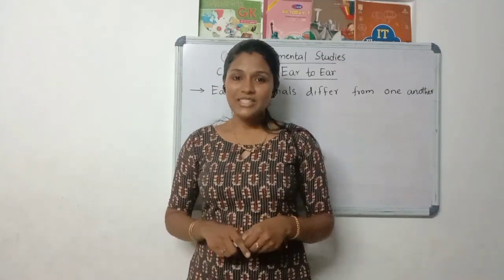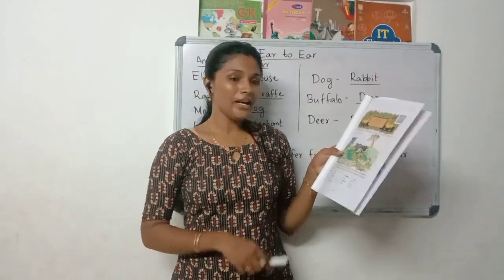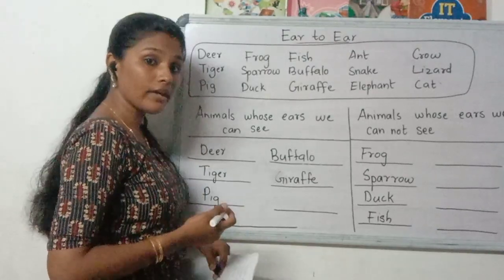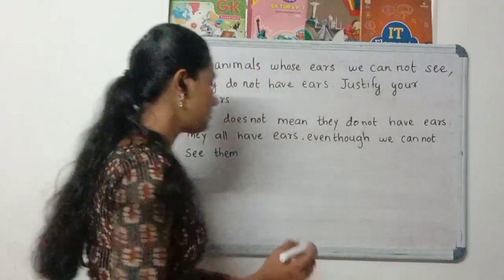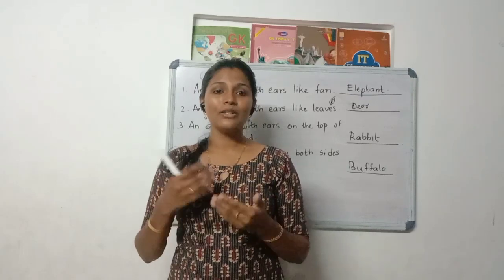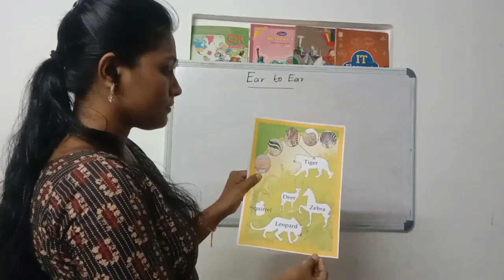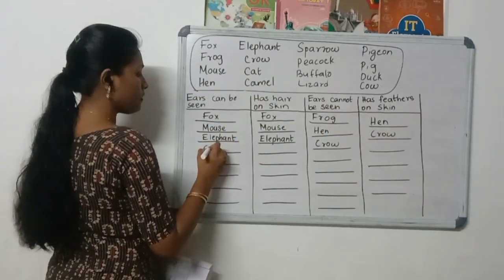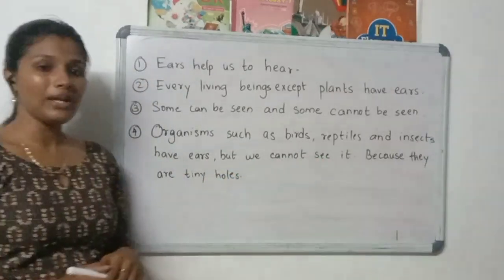EVS chapter 2 of class 4| NCERT Syllabus